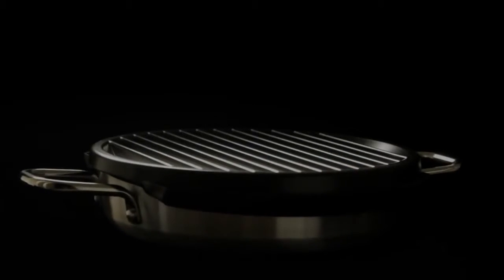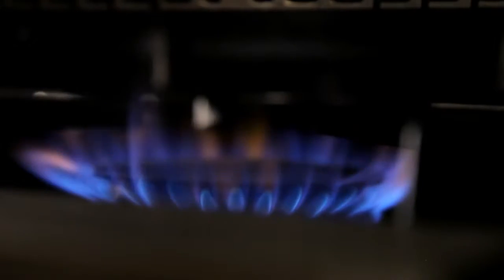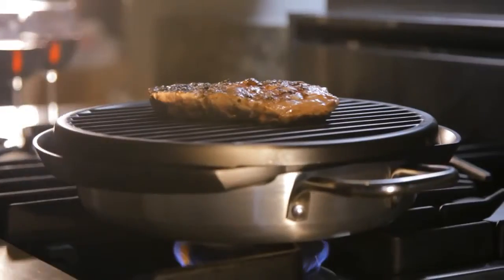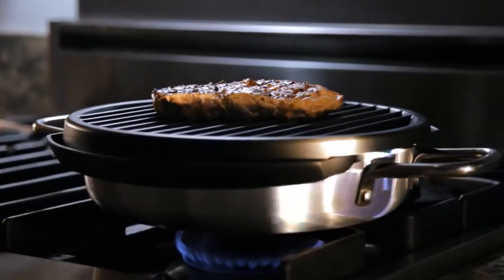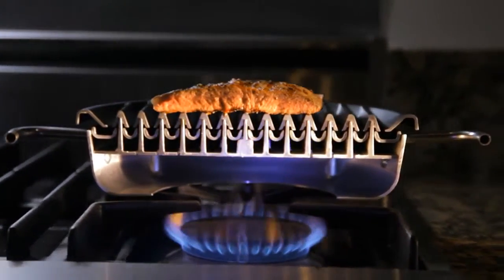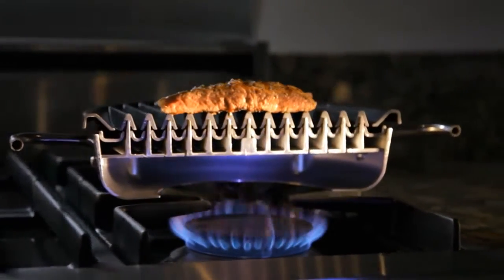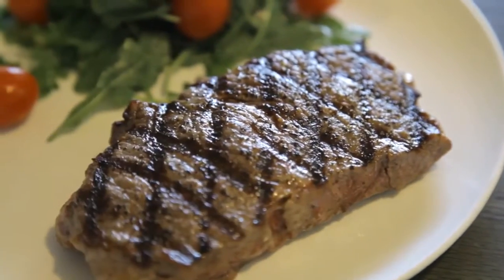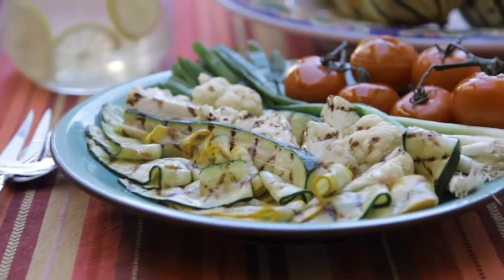Stephen's Stovetop BBQ The Evolution of Grilling